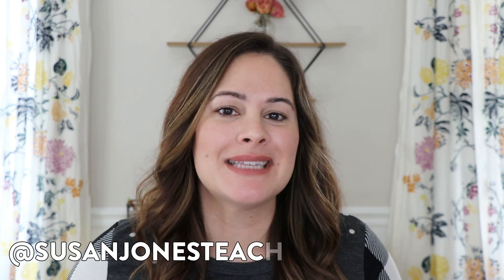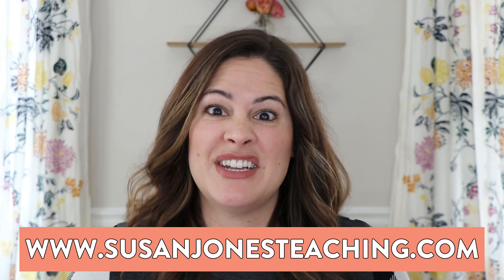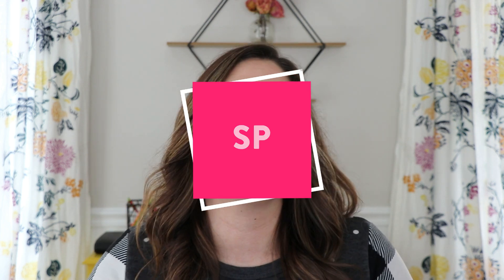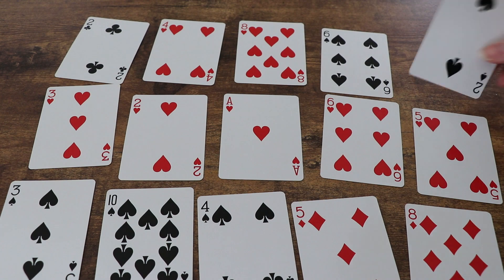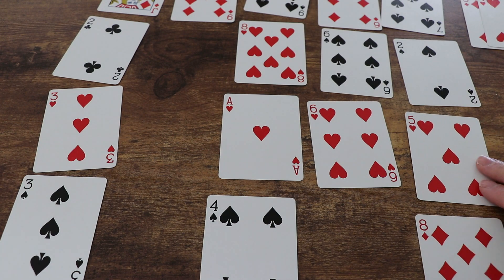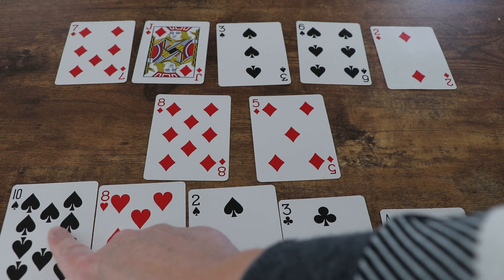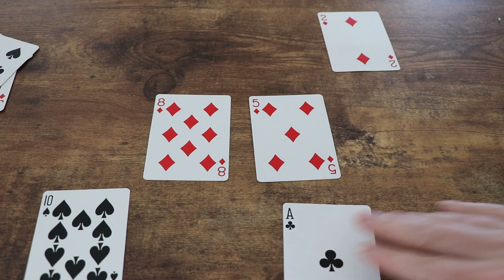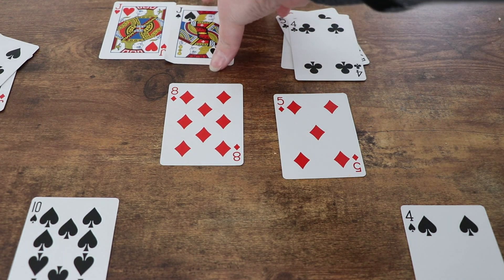2 Fun Math Games with Playing Cards | Math Games for First Grade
Card games are great to play at home while teaching your kindergarten, first-grade and second-grade students all sorts of fun math skills. See how to play two of my favorite math games, "I Spy..." and "Wild Jacks" in this video :)

Happy teaching,
Susan Jones